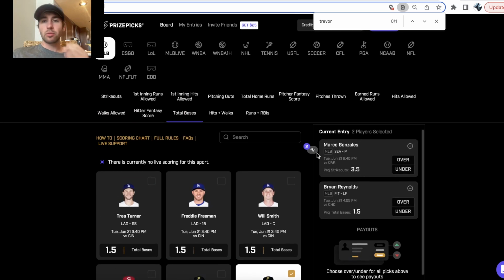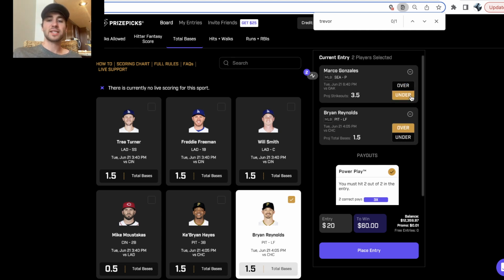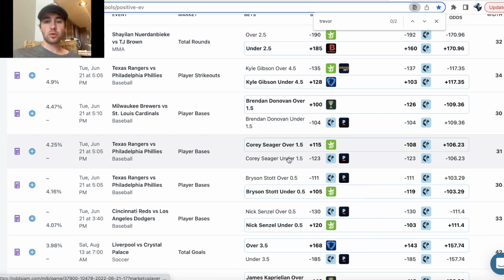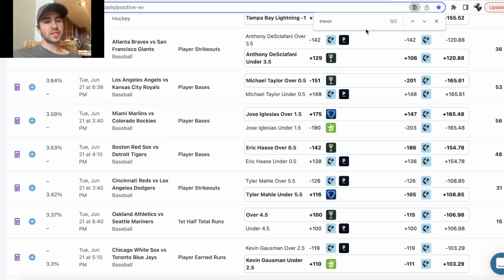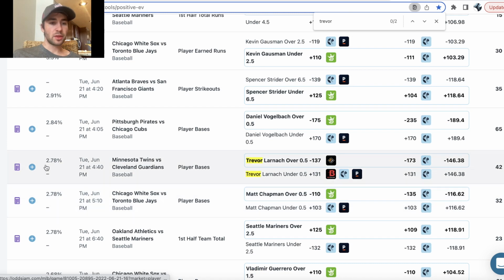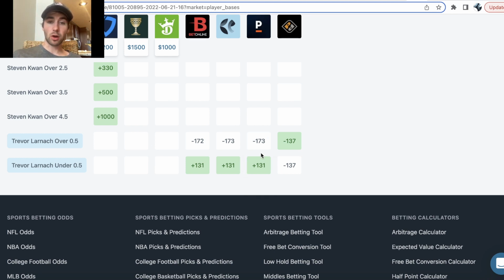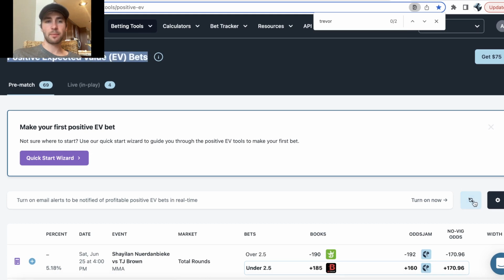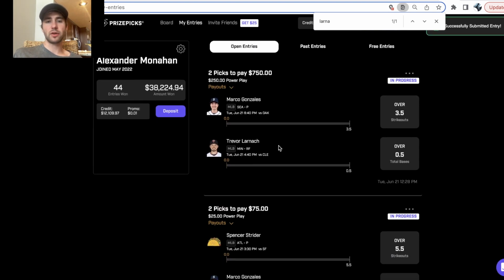INSANE Player Props on PrizePicks for Tonight | 6/21 Expert DFS Picks | Best PrizePicks Strategy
Alex goes through the best player props on PrizePicks for tonight. Alex has two MLB player props from the OddsJam Positive EV software. He discusses each of his MLB picks and the logic behind each player prop. Alex also explains how PrizePicks works and the best strategy for making money with your DFS picks on PrizePicks. Alex thinks he has the best PrizePicks player props for tonight!

The OddsJam software can be used to find profitable DFS picks and sports bets. It is all about finding data driven sports picks. Alex finds value in two MLB player prop picks. He discusses PrizePicks strategy and explains how to find the best MLB player props on this DFS platform.